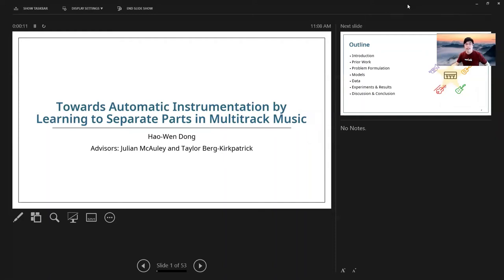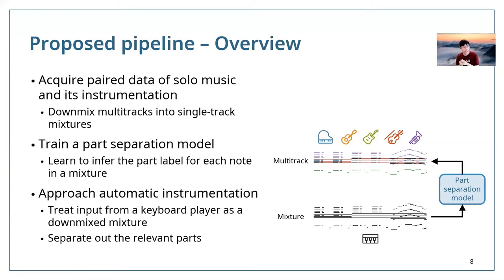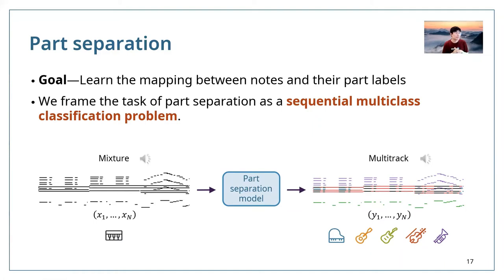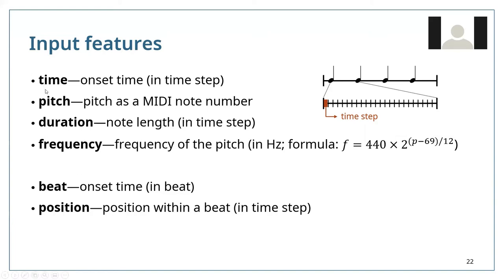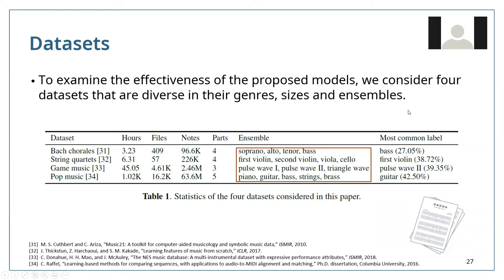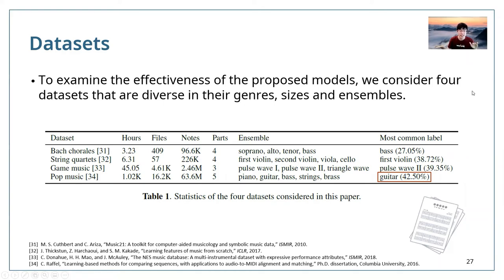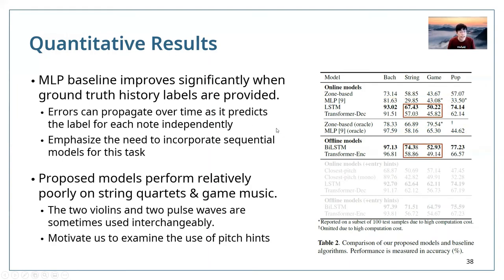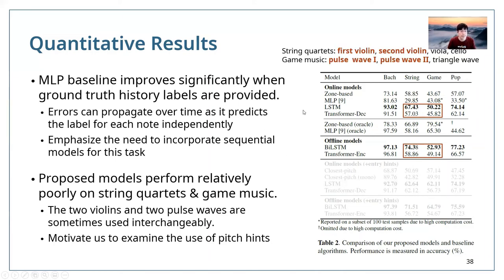Hao-Wen Dong's Research Exam: Arranger – An AI for Automatic Instrumentation (UC San Diego)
Hao-Wen Dong's Research Exam on "Towards Automatic Instrumentation by Learning to Separate Parts in Multitrack Music" at Department of Computer Science and Engineering, UC San Diego

Hao-Wen Dong, Chris Donahue, Taylor Berg-Kirkpatrick and Julian McAuley, "Towards Automatic Instrumentation by Learning to Separate Parts in Symbolic Multitrack Music," International Society for Music Information Retrieval Conference (ISMIR), 2021.